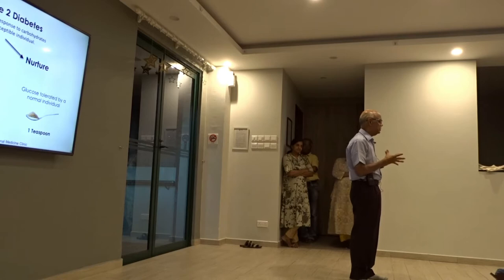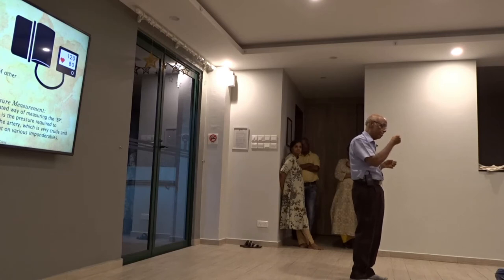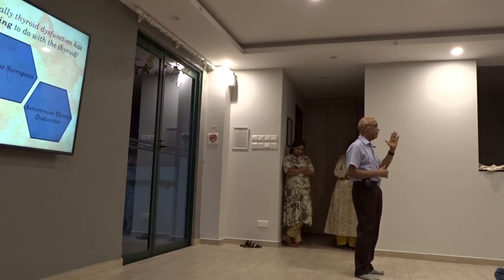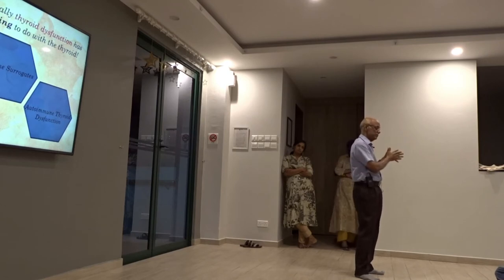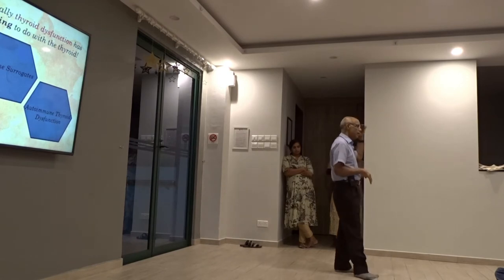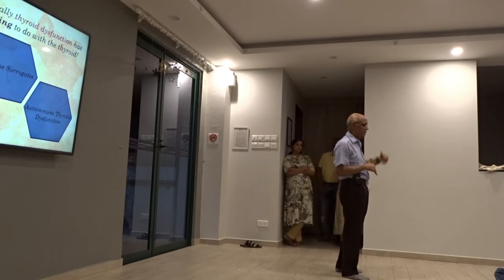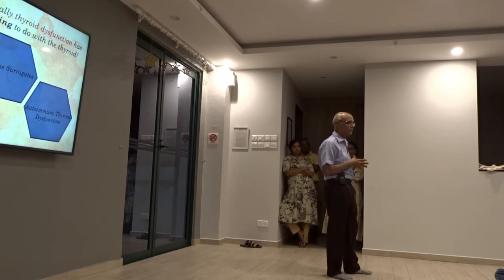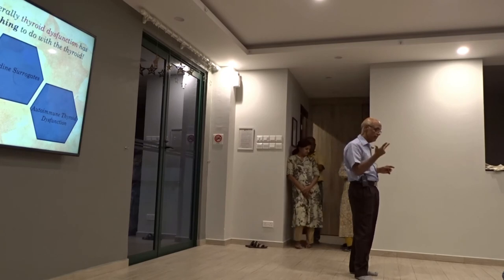Dr Vijayaraghavan @Singapore Part 2